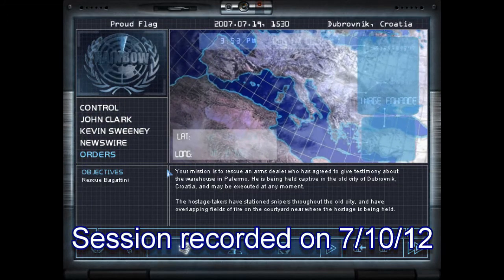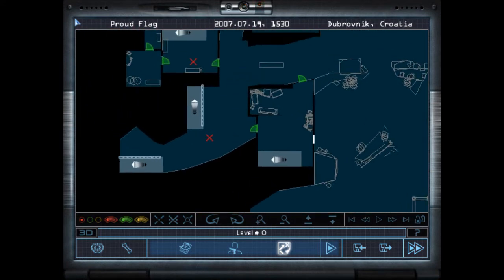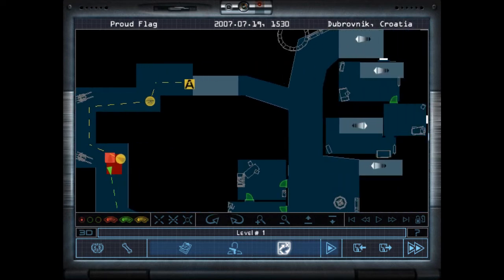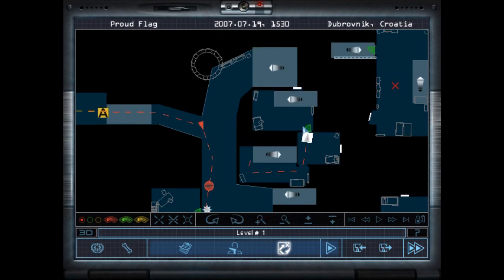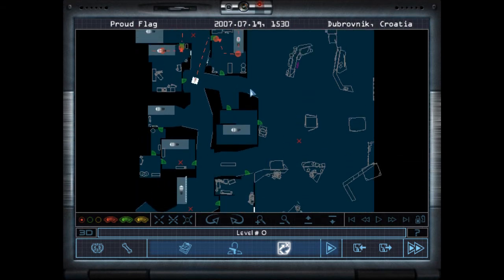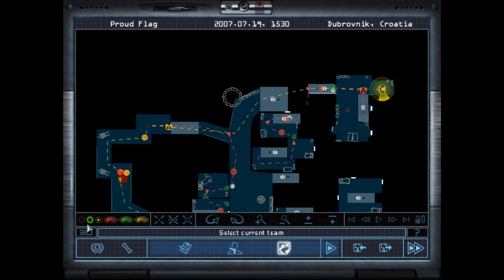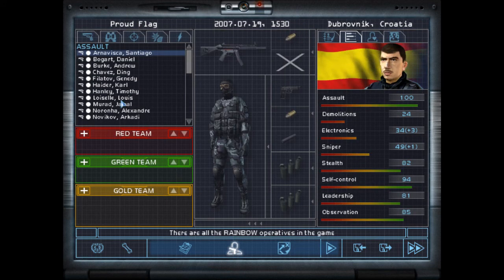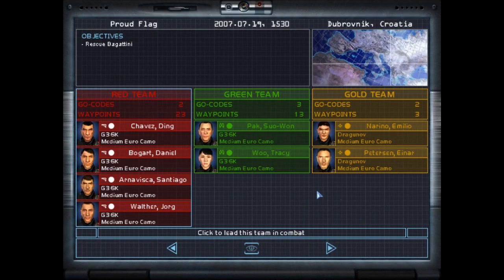PyroFalkon Plays Athena Sword - Mission 5.1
PyroFalkon plays Rainbow Six 3: Athena Sword, the expansion pack to Rainbow Six 3: RavenShield! Working his way through the single-player campaign on Recruit difficulty, Pyro shows you how to make and execute plans to clear the campaign. This episode includes the planning phase of Mission 5: Operation Proud Flag.